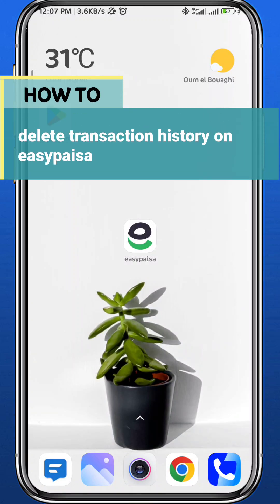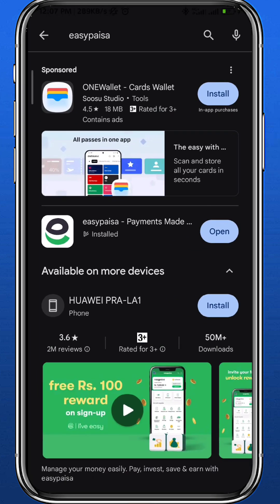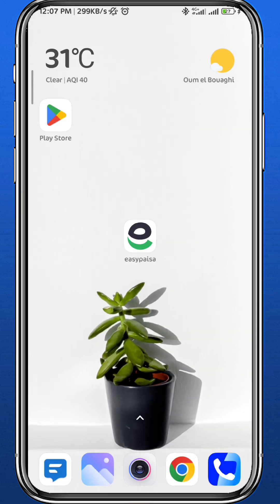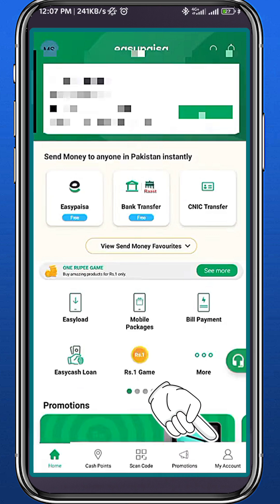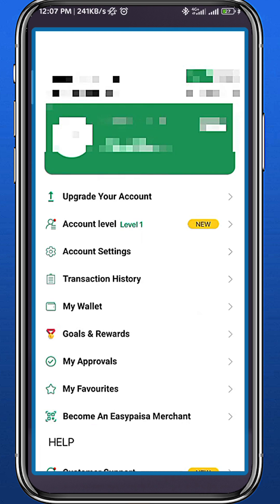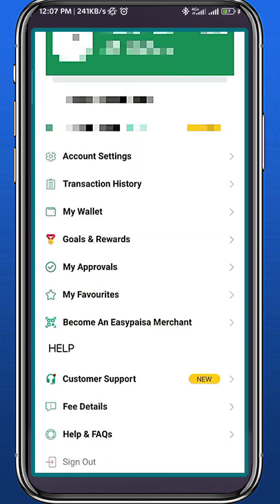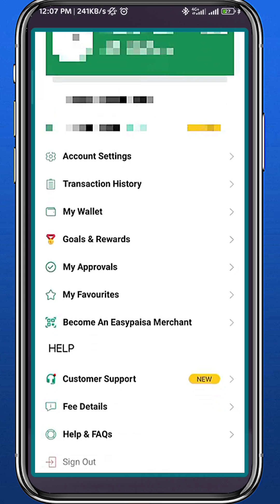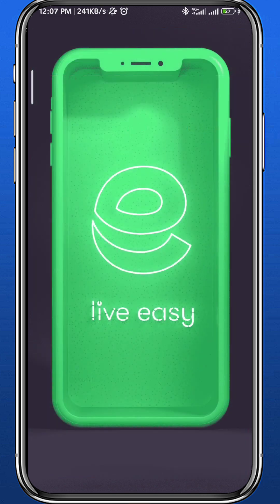How to Delete Transaction History on Easypaisa | Clear Easypaisa Transaction History